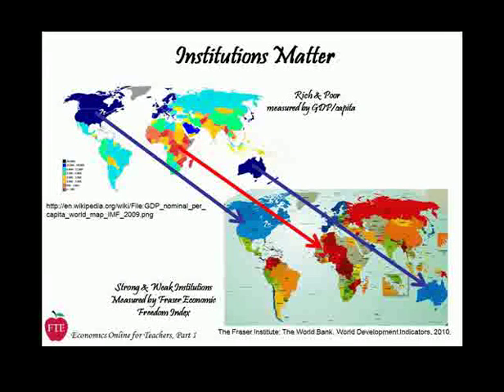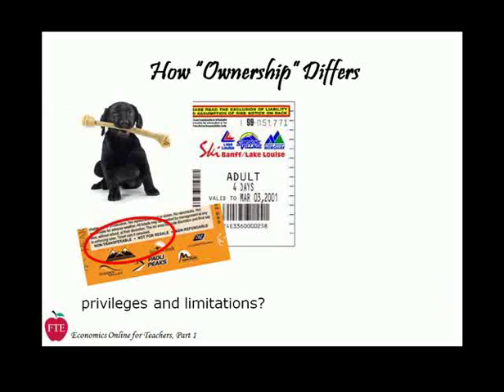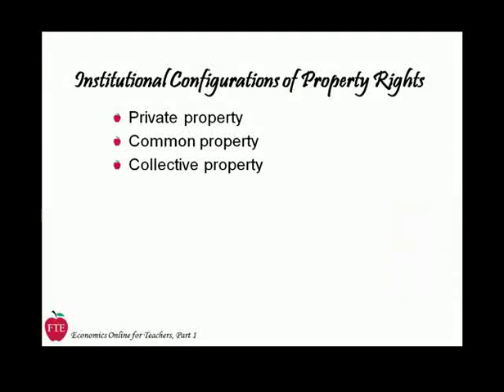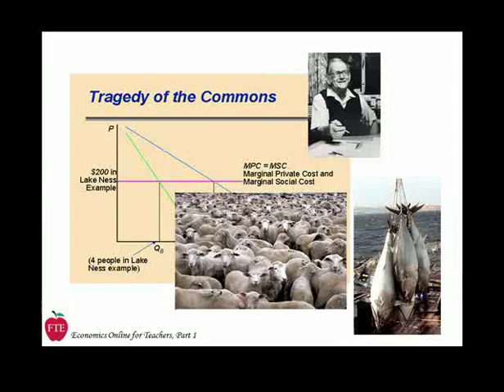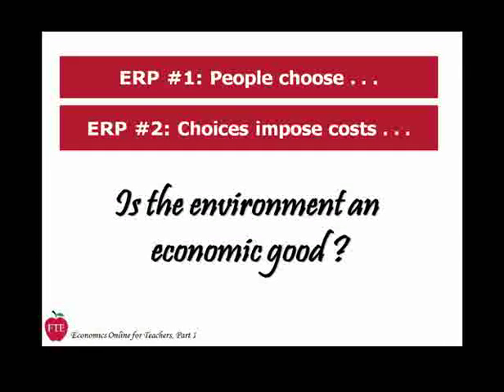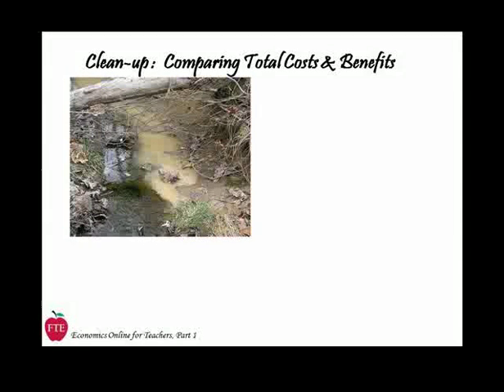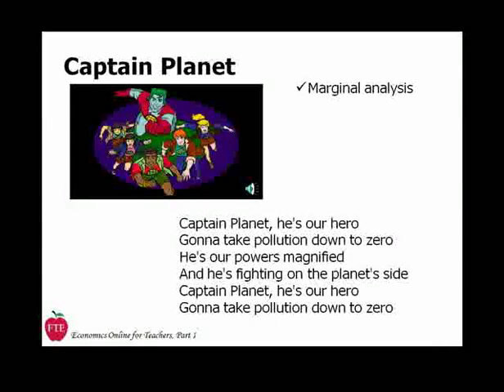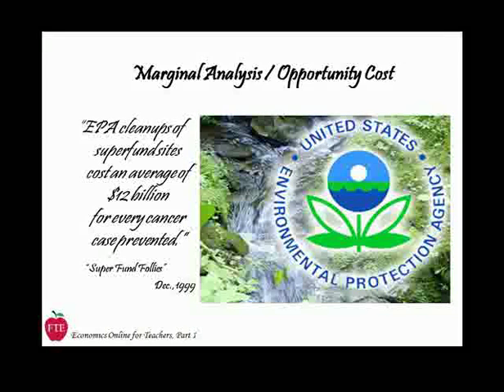Lecture 7-1: Property Rights and Economic Reasoning (23 minutes)